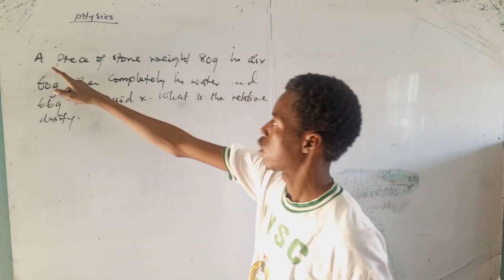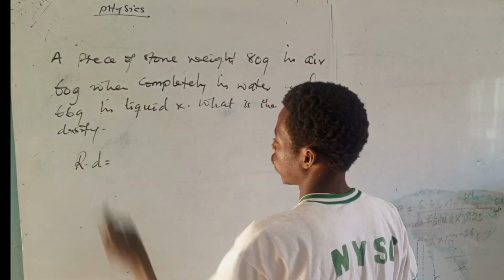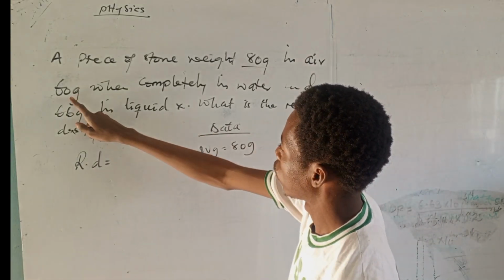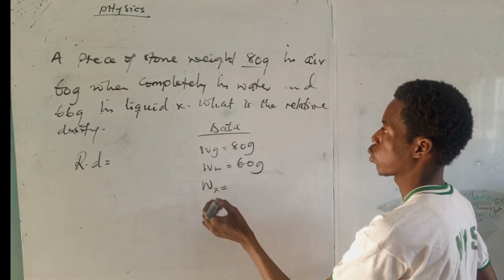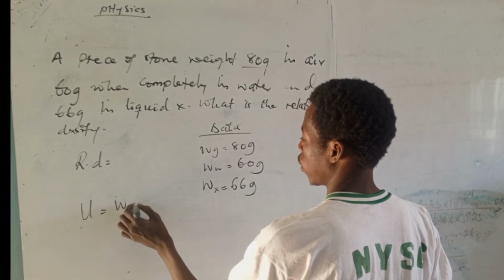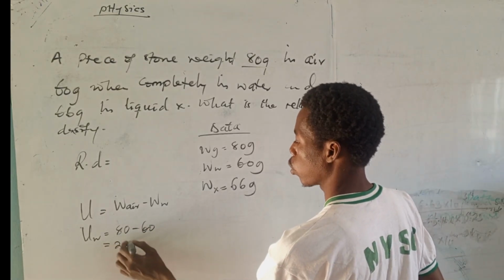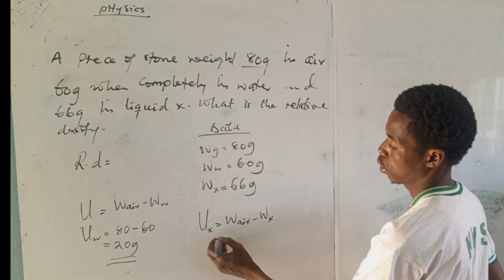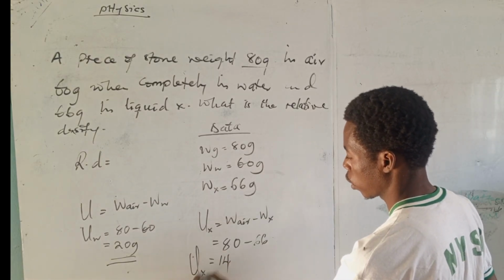Why Most Density Problems Are MISERABLE (and how to fix them)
In this video I have explain how to relative density of a stone in liquid x. Relative density is the ratio of density of substance to the density of water.
Relative density
What is relative density
Relative density problems
Relative density solutions
Density explanation